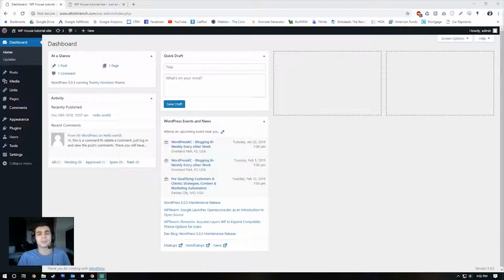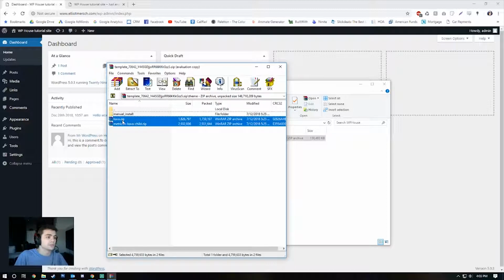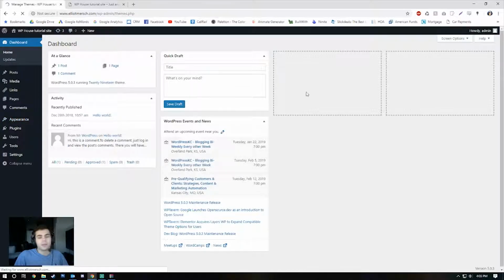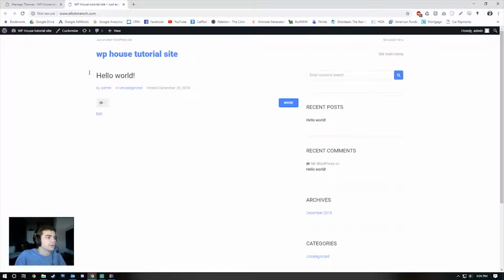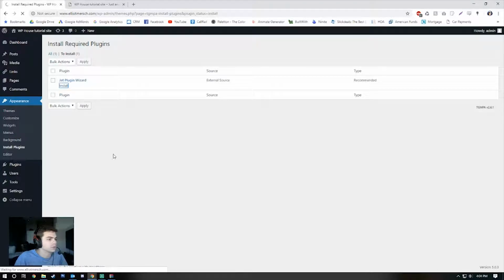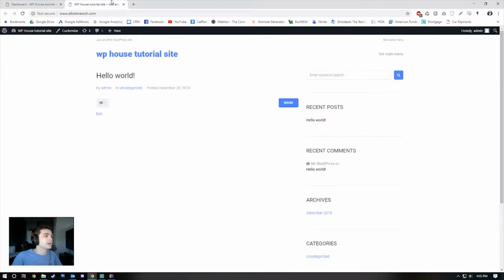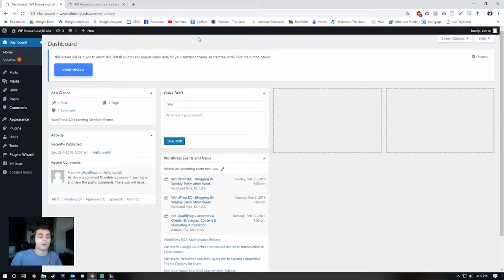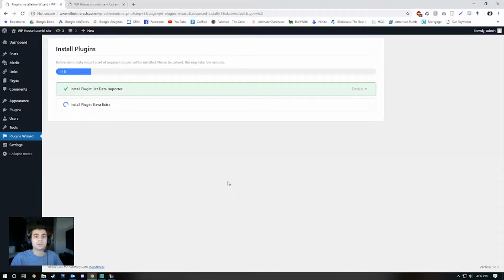How To Install A WordPress Theme 2019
Join Elliot with The WordPress House while he sets up a theme on a new WordPress website! This includes Child Theme installation as well as the demo content installation so you can get your theme set up today.